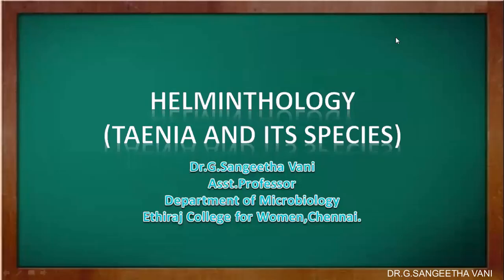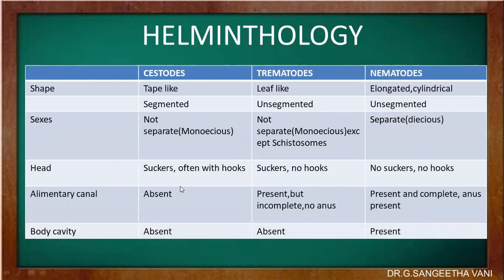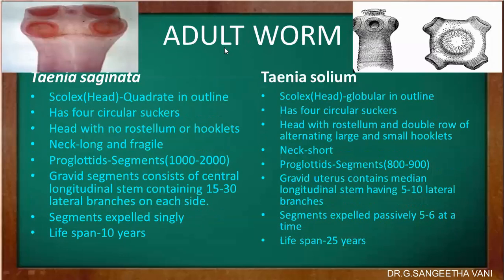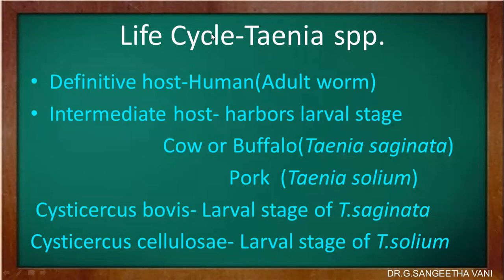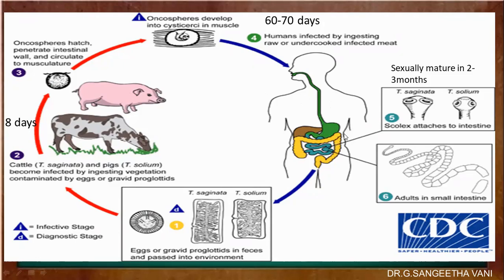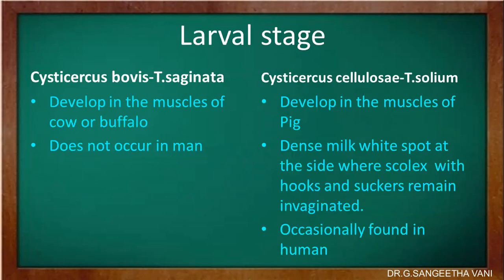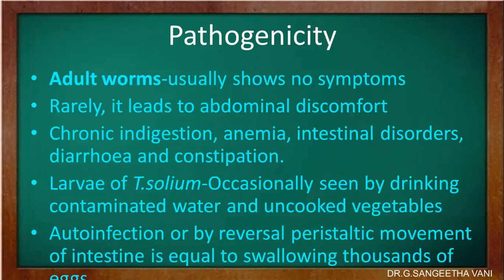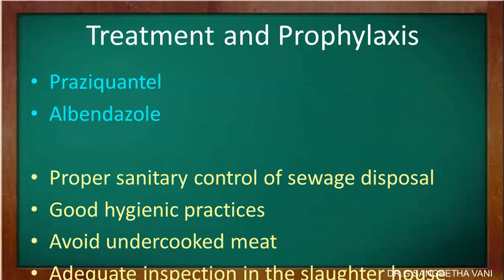TAENIA AND ITS SPECIES (Parasitology)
This Video describes about the overview of classification of Nematodes.
It also describes about morphology of Adult worm and Larvae,life cycle,pathogenicity,Lab diagnosis,Prevention and Control measures of Taenia and its spp.